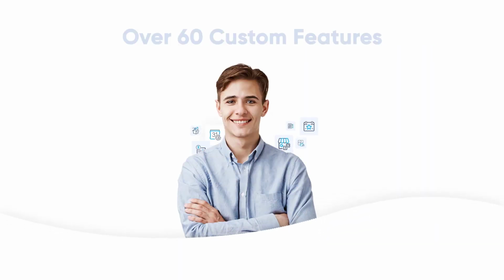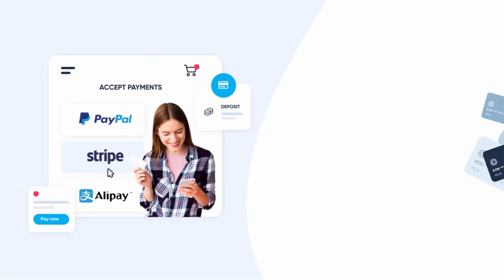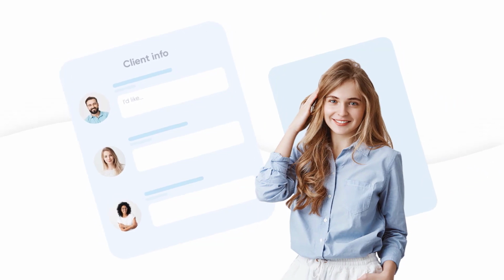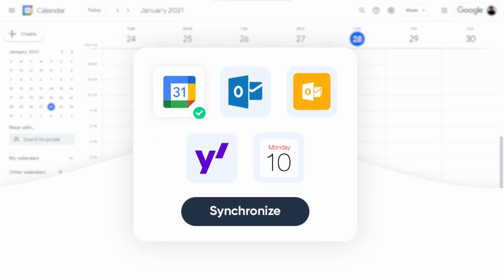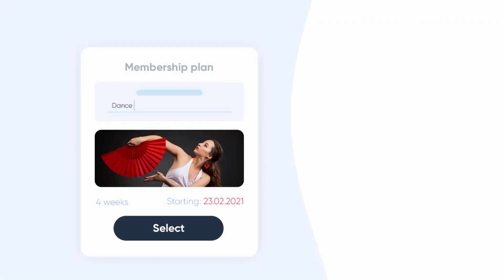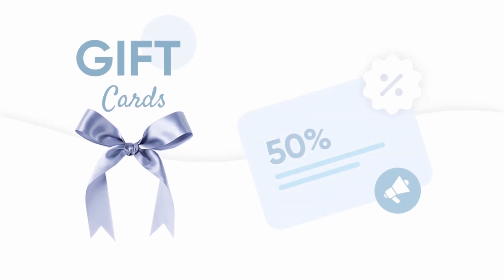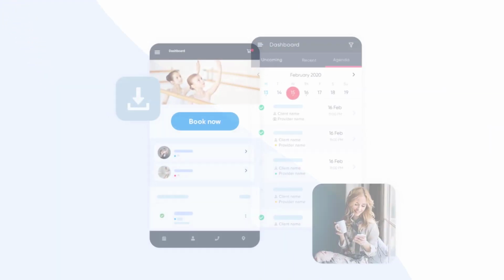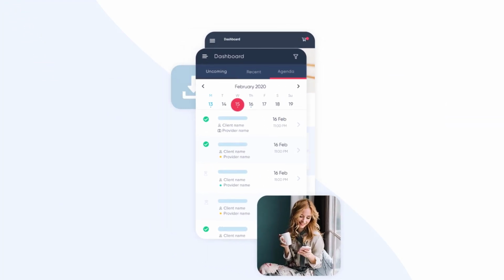What are SimplyBook.me Custom Features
This video offers a quick overview of what are Custom Features in the SimplyBook.me appointment scheduling system.